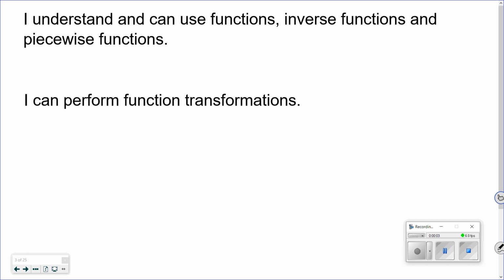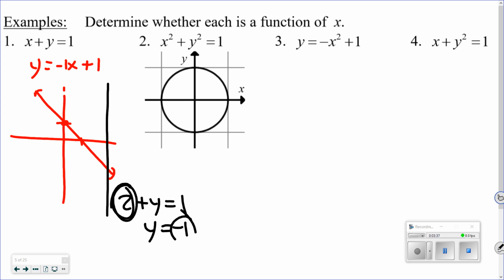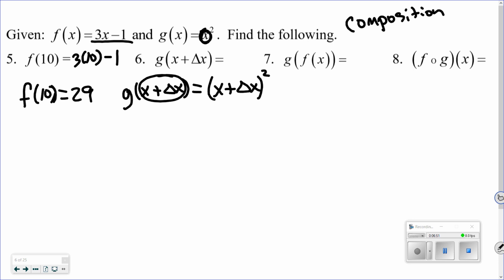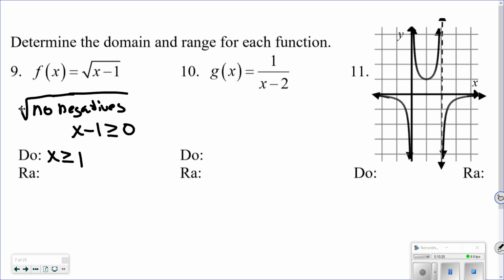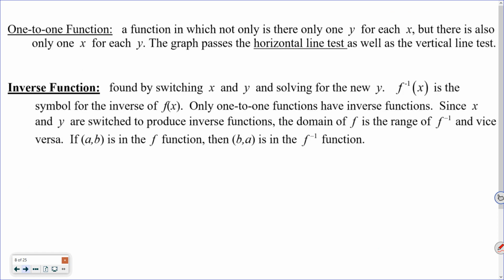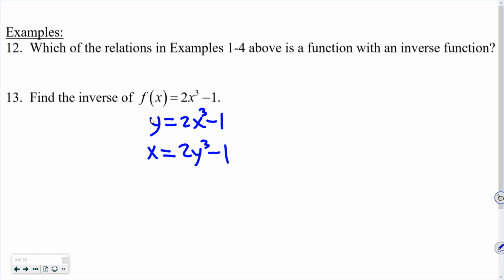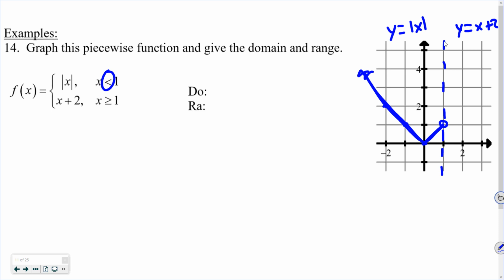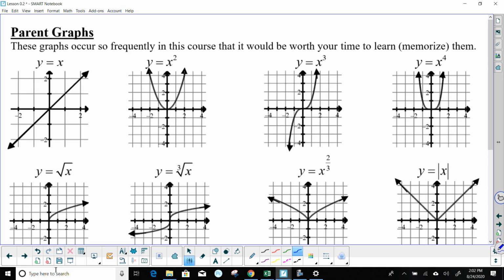Calc 0.2 (Functions)